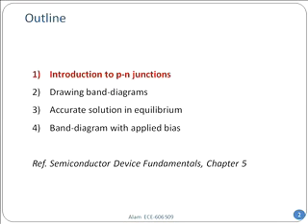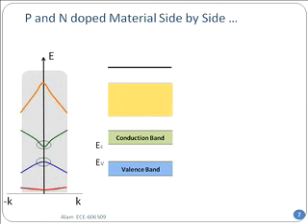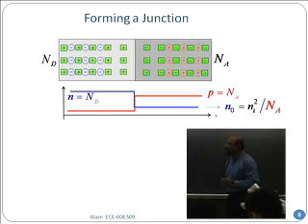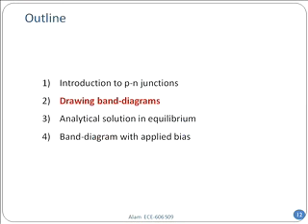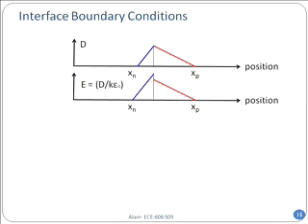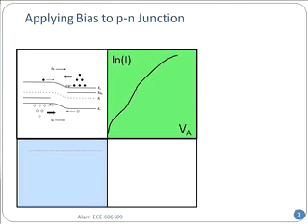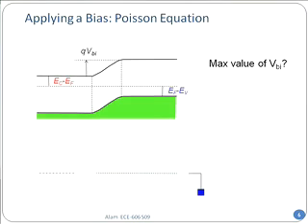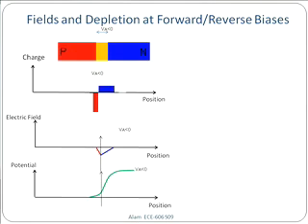2009 02 27 ECE606 L20